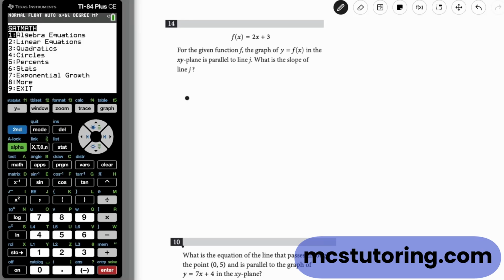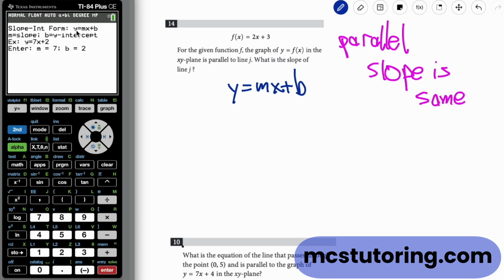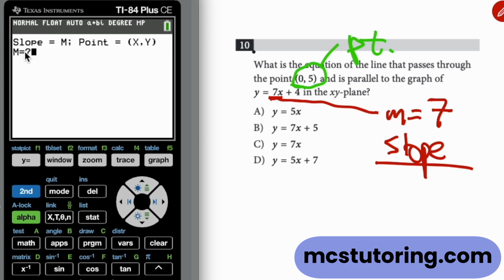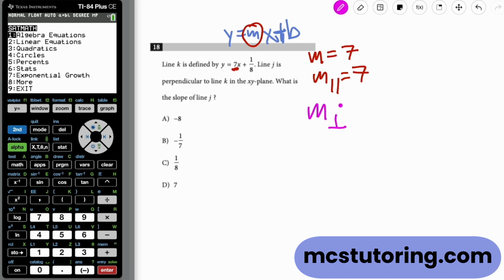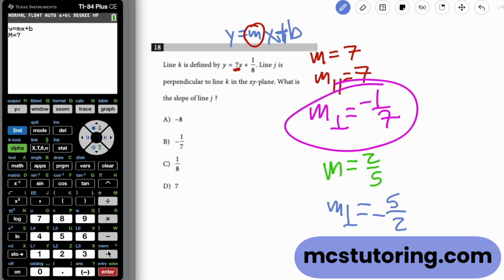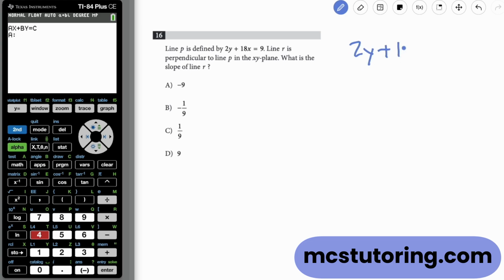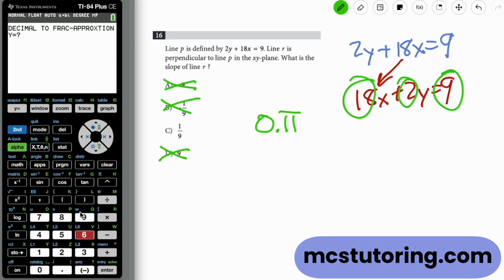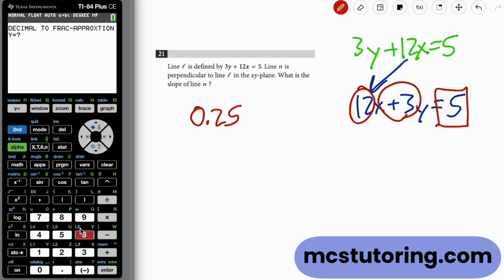🔴🟡🟢 SAT Math TI84 Calculator Program | Linear Equation Parallel & Perpendicular Slopes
🟡 TI-84 Calculator Help — Brighten Your SAT Prep!
Learning to find the equations of parallel and perpendicular lines? This video walks you through:

🟠 How to input data points into your TI-84 Calculator Math Program
🔵 How to calculate your linear equation step-by-step
🟣Checking your answer with example SAT problems

Whether you’re new to linear equations or need a quick review, this guide shows you exactly what buttons to press—no guesswork! Get ready to master linear equation slope problems and save precious test time.

Unlock regression, scatterplots, quadratics, and more—built for SAT efficiency!

Get four powerful programs (Quadratics, Radicals, Fractions, Algebra Solver) at no cost and kickstart your prep!

👍 Like This Video If:

You want more TI-84 tutorials (2-point, regression, geometry, statistics)
You’re gearing up for the SAT and need a confidence boost
You appreciate step-by-step, no-nonsense instruction